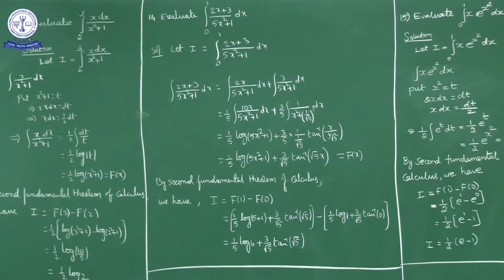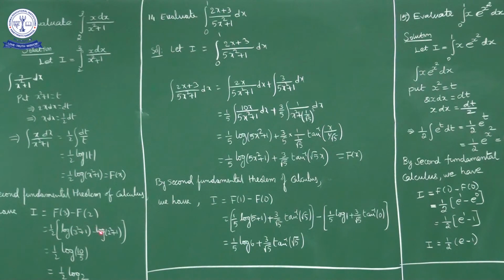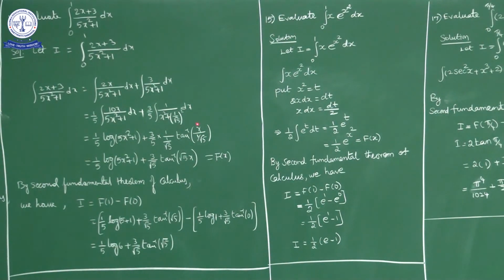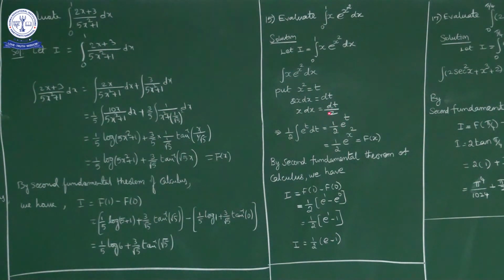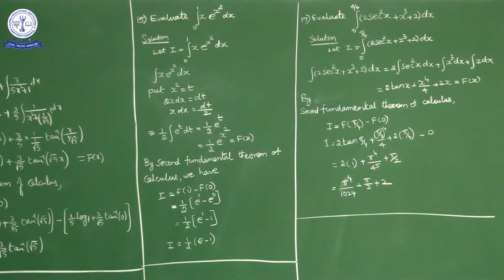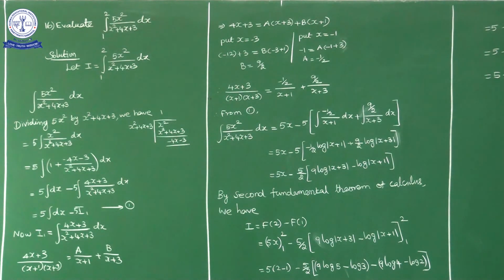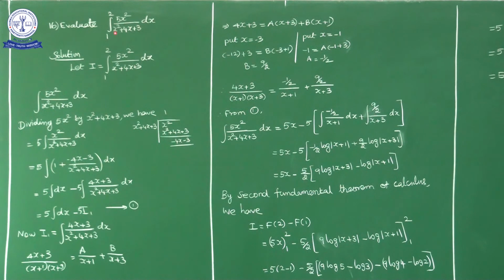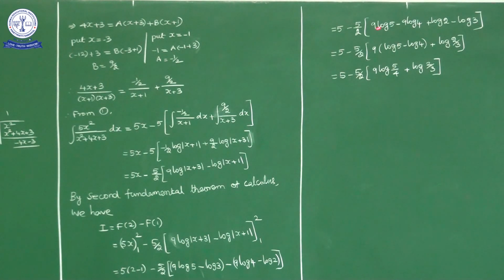MAT 12TH INTEGRATION EXERCISE 7.9(Q.NO 13-17)